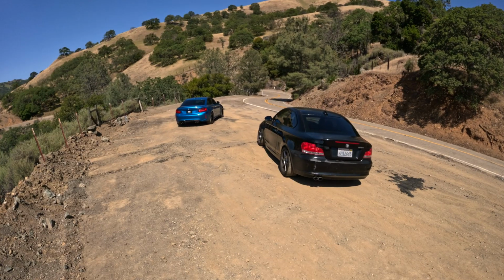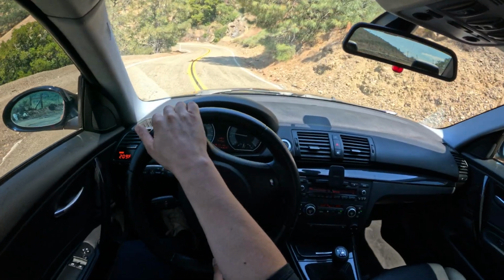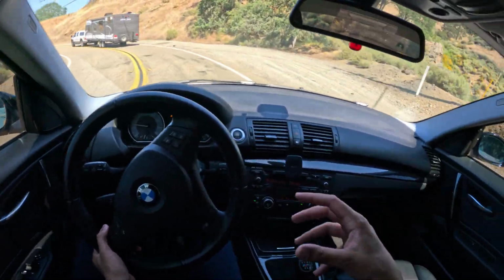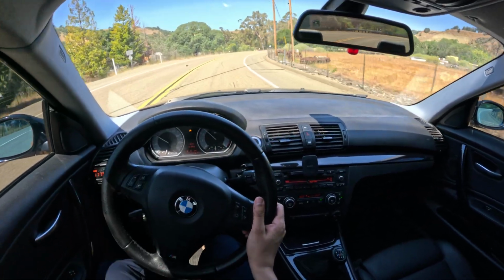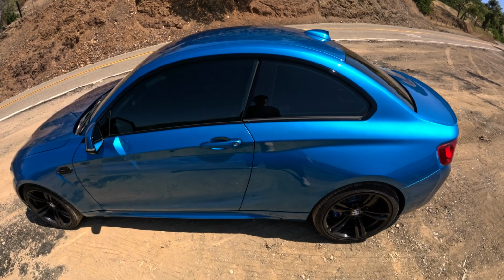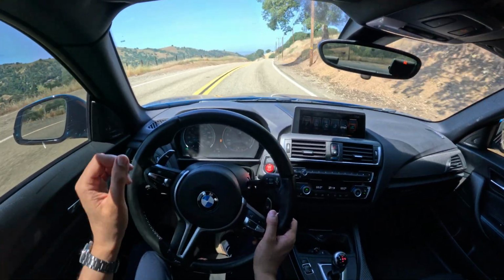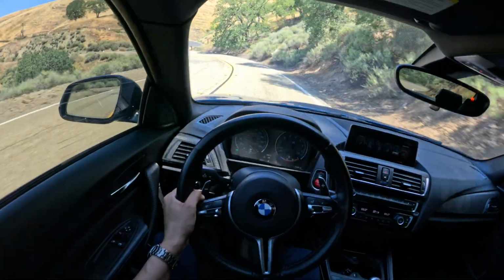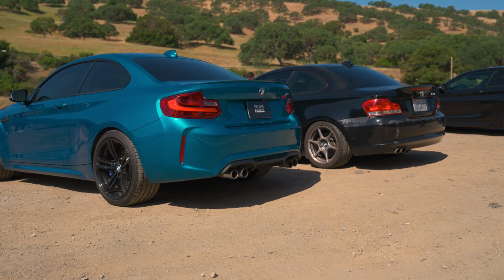Can $20K Beat BMW’s M Division? | 2009 BMW 128i E82 vs 2017 BMW M2 F87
2009 BMW 128i E82 vs 2017 BMW M2 F87 — Can a well-modded, budget-friendly 128i deliver the same thrills as the twice-as-expensive M2? We hit the canyons to find out which offers the better driving experience and real enthusiast value.

🚗 Vehicles in This Video:
2017 BMW M2 F87
3.0L turbocharged inline-6 365hp 343lb-ft
Mods:
- Aluminum charge pipes
- Wagner inter cooler
- Zero tune from MHD

2009 BMW 128i E82
3.0L NA I6 “N54” 230hp 200lb-ft
Mods:
- Active Autowerke catless headers, stock secondary cats, stock resonators, and stock muffler.
- Euro intake airbox. No real power gains just ease of air filter replacement. Stock 3 stage intake manifold.
- 135i stock oil cooler setup. 135i front bumper.
- Remote tuning done by 22RPD up in Renton, Washington. Estimated 240whp/220wtq.
- MILVS mod. Modified intake valve lift supports. Increased valve lift and duration for intake camshaft.
- 1M transmission swap. GS6-45BZ. (Trans was swapped as preventative maintenance, I haven’t had good luck with stock subpar transmissions). Turner lightweight flywheel, clutch delay valve deleted, Dinan short shifter, and OEM F10 550i clutch kit.
- MFactory helical/torsen LSD. 3.73 final drive from an automatic 335i. Stock is 3.23.
- E82 135i brake system all around with stainless steel brake lines. Complete rear brakes, knuckles, and axles are 135i as well.
- 1M gauge cluster to gain the oil temperature gauge and a P3 side vent gauge for coolant temp.
- Suspension is TCKline single adjustable coilover kit with 400lbs/in front springs and 700lbs/in rear springs. Damping is adjusted to max stiffness.
- Factory top hat holes on chassis are bored out to achieve more camber.
- E92 M3 front control arms.
- Powerflex poly bushing inserts in the rear subframe.
- Kosei K1 17X8.5 ET40 squared on 245/40/17 Falken Azenis RT660. Track setup is 255 on 17x9 squared. 12.5MM spacers in front to clear struts.
- Alignment is -4 front and -2.2 rear with 0 toe all around.
- Weight as it sits with half a tank of gas is 3080lbs.

LINKS FROM VIDEO:
Seiko Watches
(Manual) Toyota GR Supra vs Porsche Cayman 718 GTS vs BMW M2 | 3 Pedal Face Off

TIMESTAMPS:
00:00 Introduction
02:18 2009 BMW 128i E82
09:39 2017 BMW M2 F87
17:59 Final Thoughts